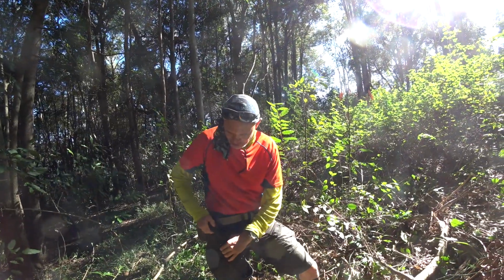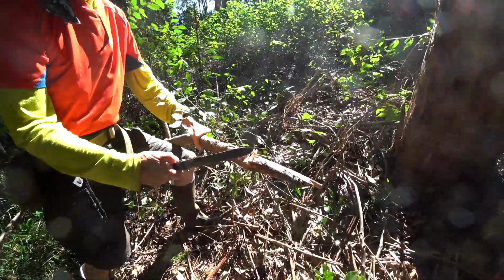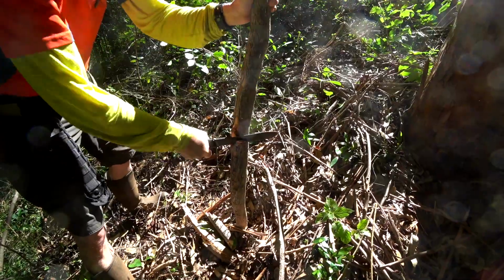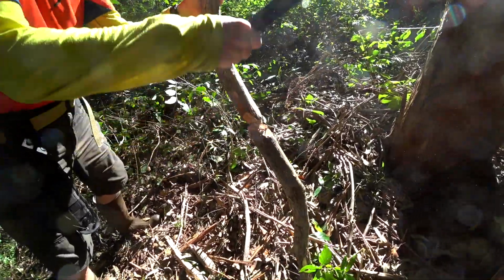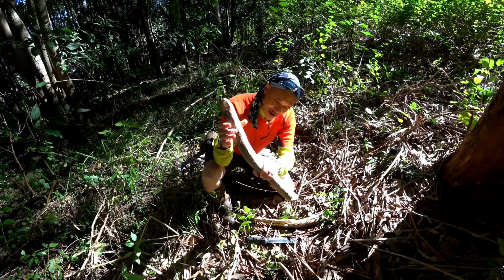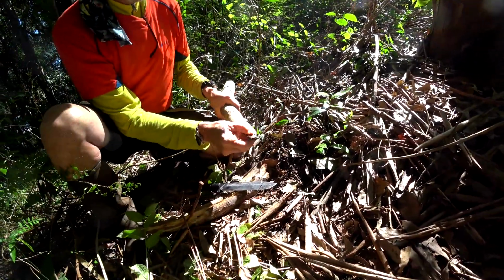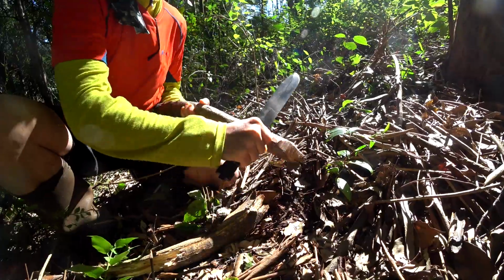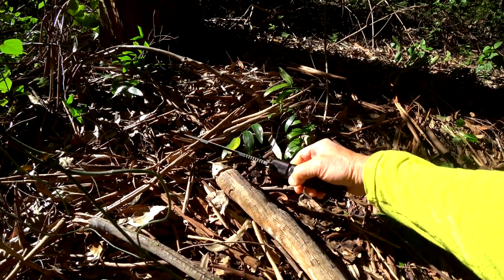Kizlyar Supreme Survivalist X Revisited after 8 years!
Hollow handled knives, love em or hate em!

This particular one I discovered over 8 years ago is one super tough knife. That's no surprise when you look at how it has been constructed and the materials used.
The handle has been milled from a solid piece of aircraft grade Al, the tang of the knife fits perfectly into a milled slot and secured by 4 bolts, that's because it occupies a good 2" of the handle.

The blade design has been very well thought out too.  I also own the full tang version of this knife. No holes in the tang except the one through which the handle scales pass.

If you haven't seen my original reviews of these knives check them out here: